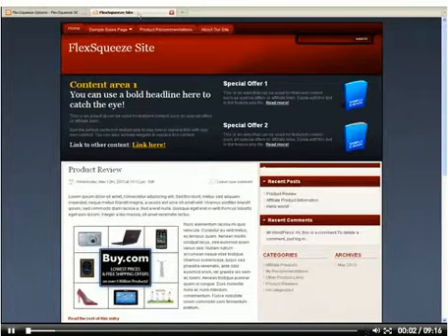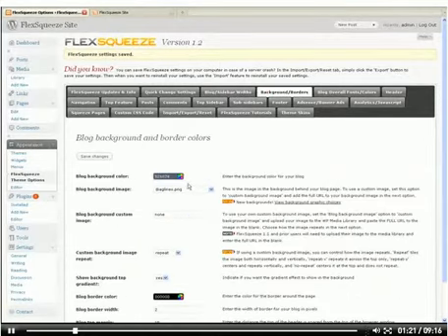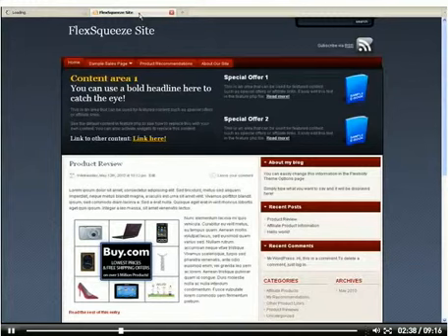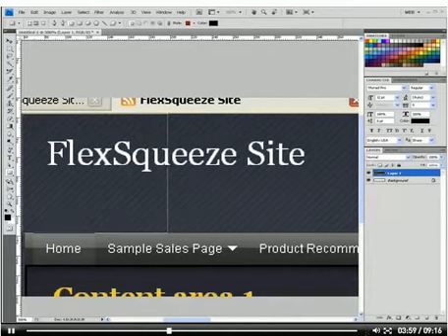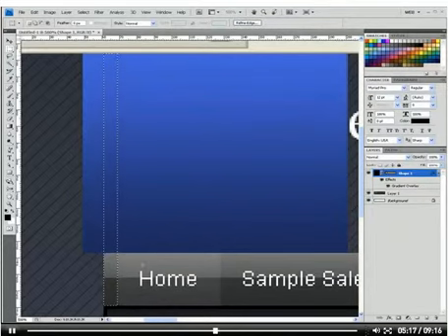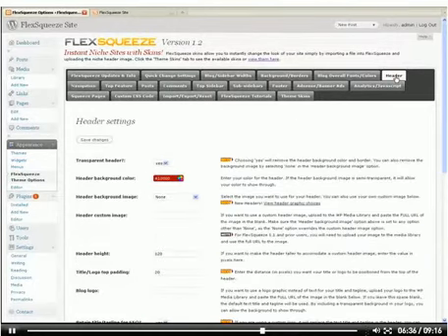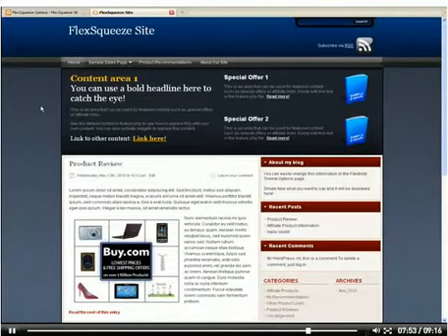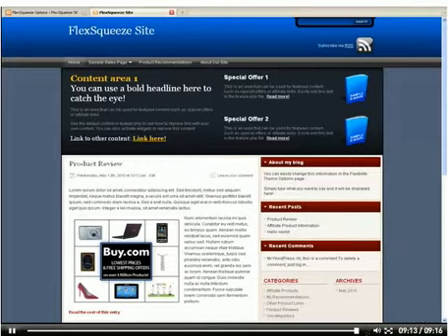21 Creating Full Width Header